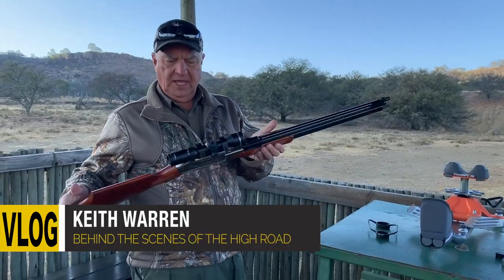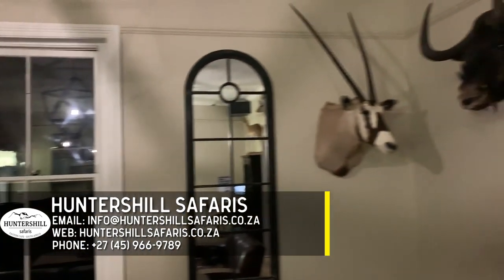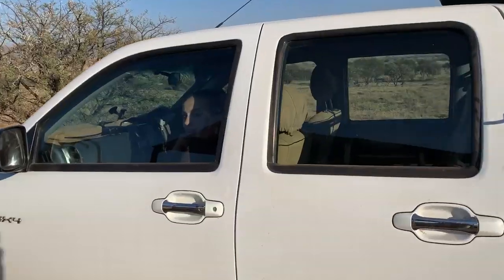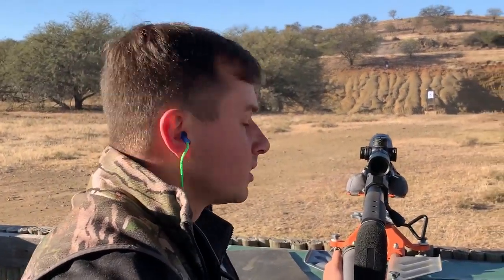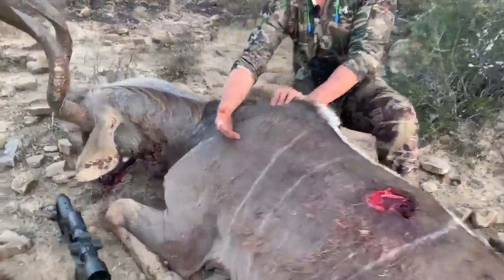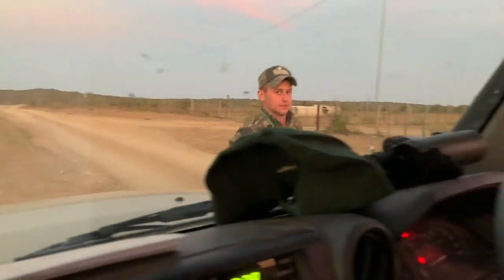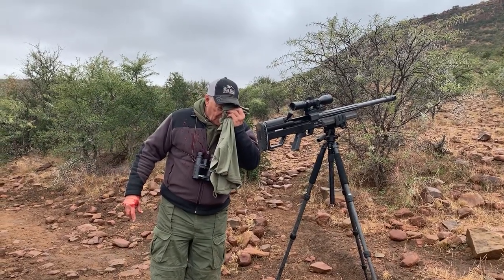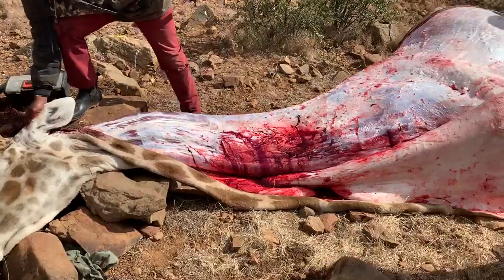Behind the Scenes African Safari Part 2 | VLOG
This week on Keith Warren’s VLOG, we’re finishing up the second part of the behind-the-scenes for The High Road’s African Safari. This time we’re bringing out the big boy gun; the 50 BMG and we’re going after a Kudu and a Giraffe. Check out the incredible power of our new favorite killer toy and catch a glimpse of history as Keith shows you the Bushman cave paintings.